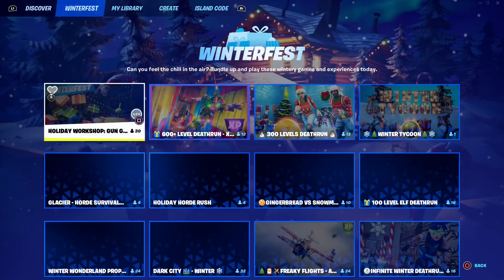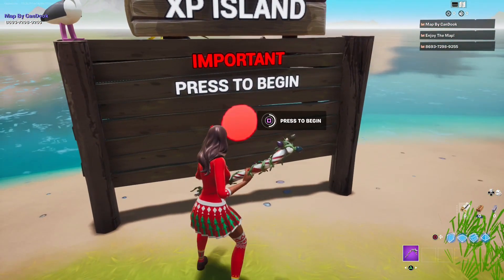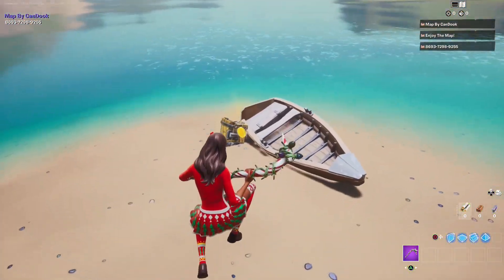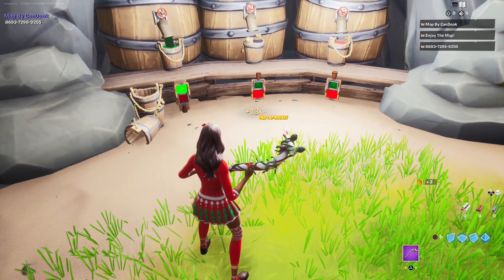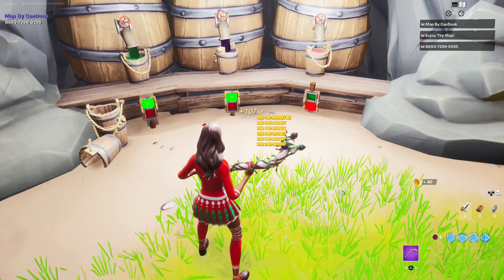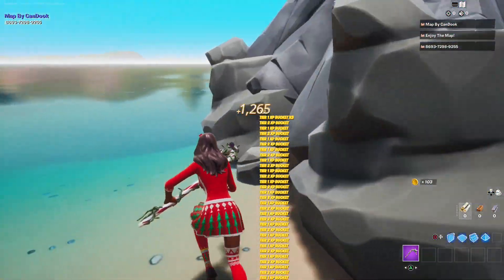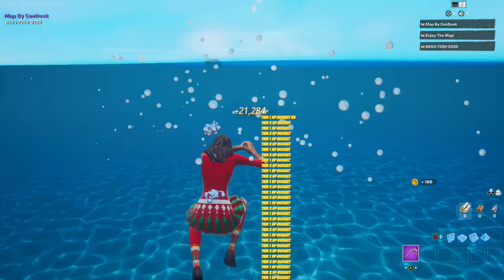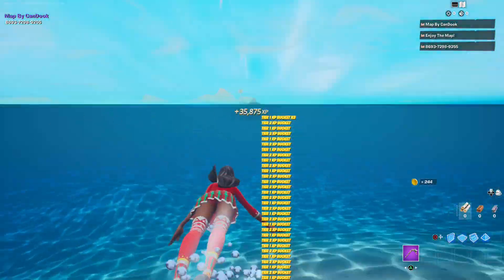NEW BEST FORTNITE XP GLITCH MAP!! (AFK!)